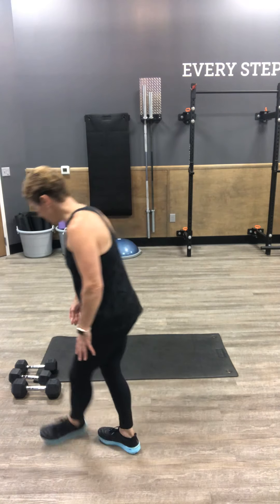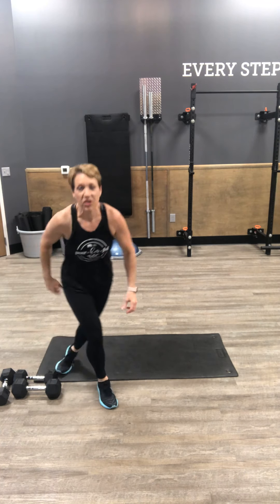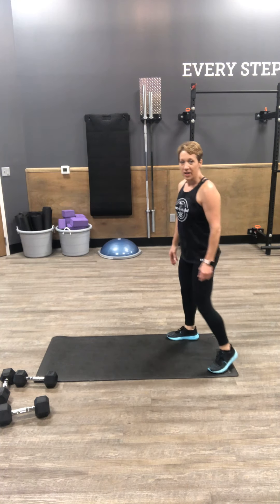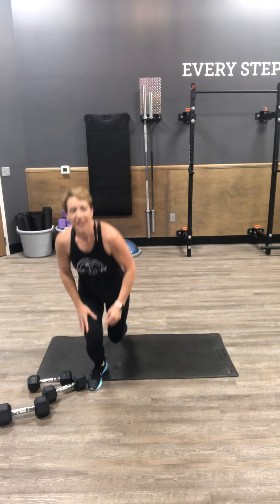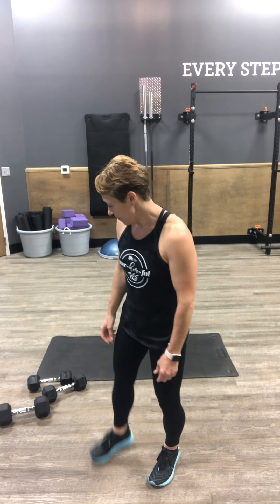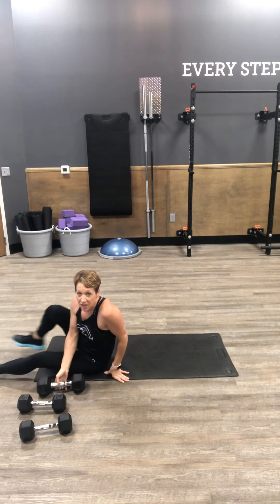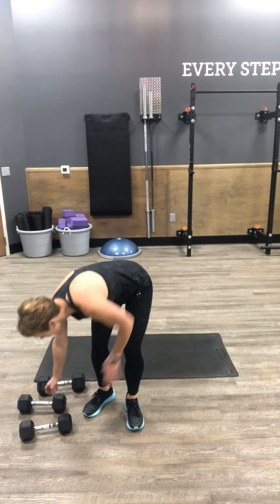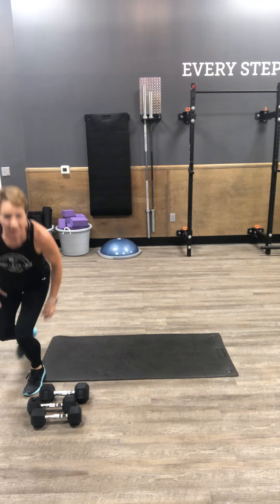09/03/20 TOTAL BODY STRENGTH AND HIIT WITH COACH SOGO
Equipment needs: yoga mat, 1 medium dumbbell (I used 20#), 1 set of lighter dumbbells (I used 12#)

Warm-up TABATA: 3x 30:10
DB Front jack/power jack
BW Bear crawl
BW Power sit-up with rotation

BLOCK 1: 3x
DB S/A Lateral Lunge to Suitcase Squat: 10 each
BW Walk-out Push-up: 6
DB Deadbug: 12 total

BLOCK 2: HIIT 2x 45:15
Side Leap, Shoot
Pop Jack

BLOCK 3: 3x
DB Squat to Alt. Rotational Press: 12 total
BW Walk-out Push-up: 5
DB Double Crunch: 12

BLOCK 4: HIIT 2x 45:15
Mountain Climber
Squat Jacks

BLOCK 5: 3x
DB Sumo Squat to Upright Row: 12
BW Walk-out Push-up: 4
DB Toe Reach: 12